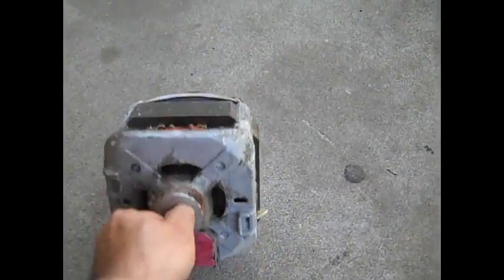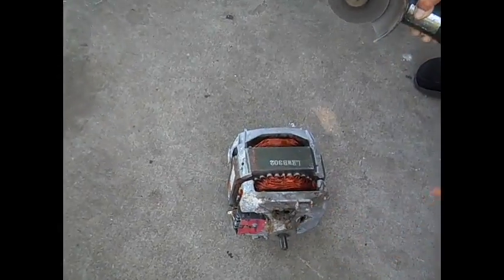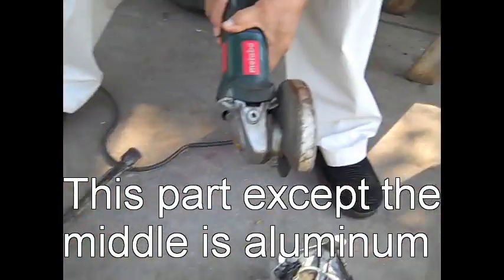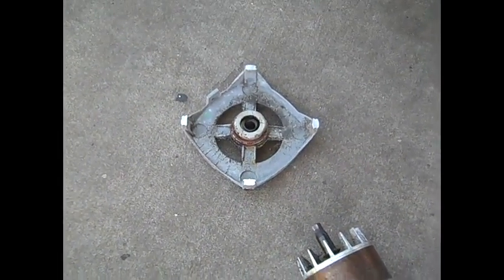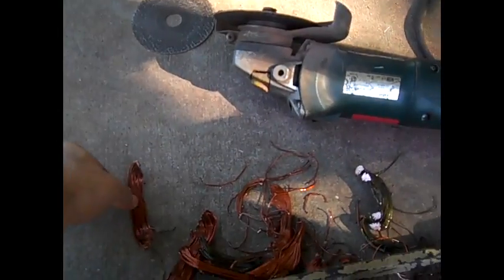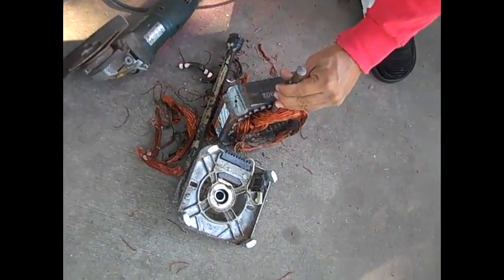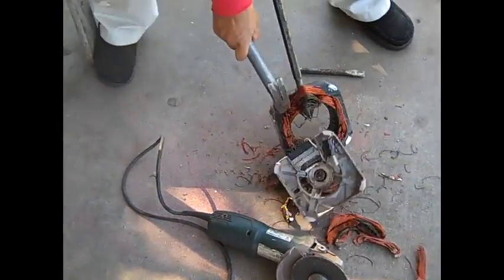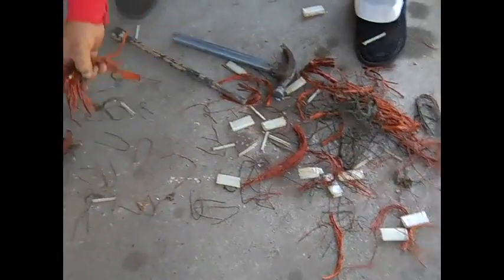Removing copper from a washing machine motor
Did you ever wonder how to remove copper from a motor from a washing machine well here is the trick.